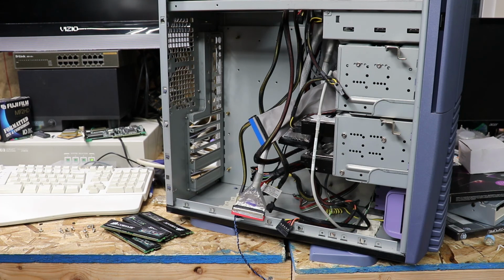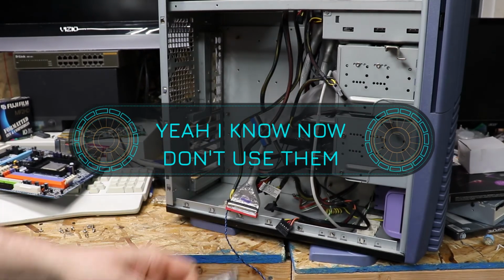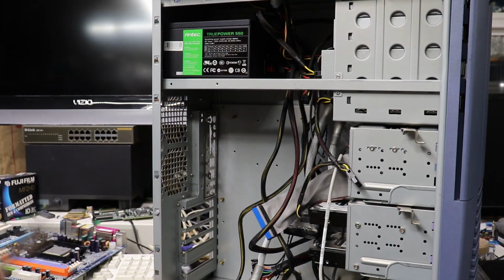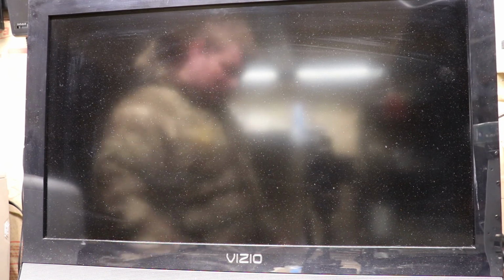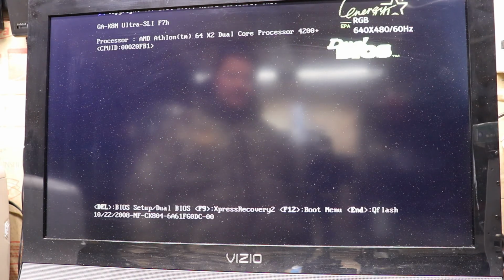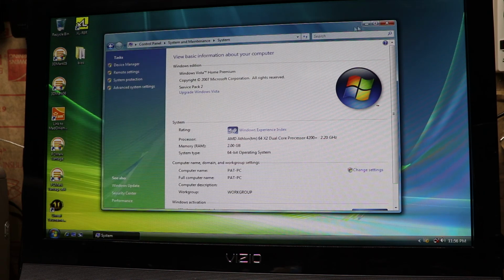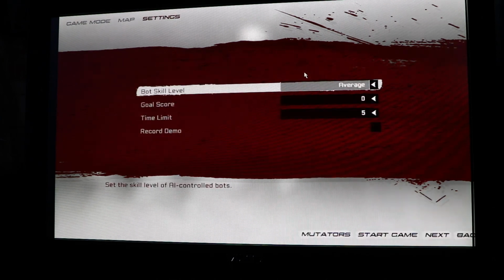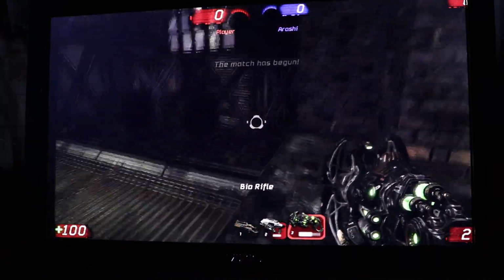AMD x2 4200 quick setup and game play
Welcome to (OCR) Old Computer Rebuilds! Thank you for stopping by, I hope you enjoy the video!

I would love to hear from you, please leave me a comment or suggestions for future videos in the comment section below.

I'm learning as I am doing this and I'm encouraging you to do the same.